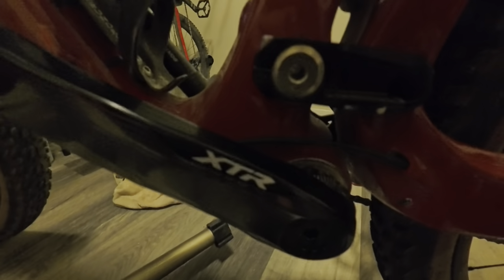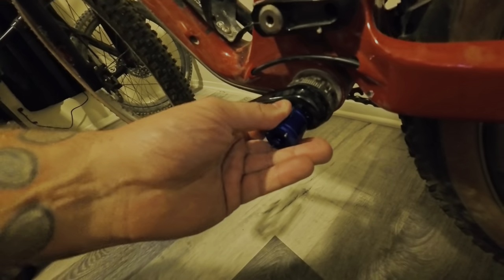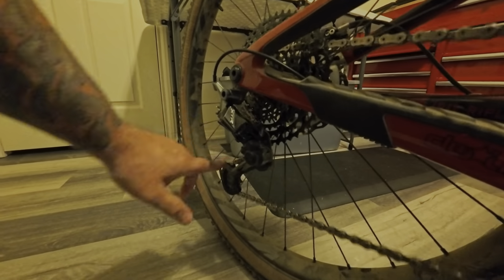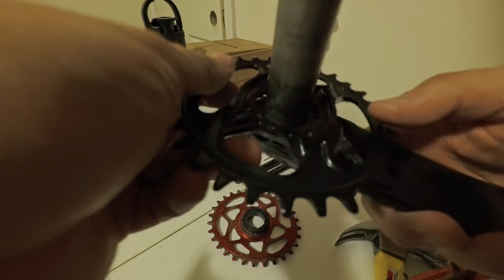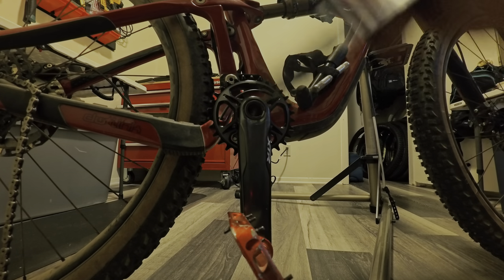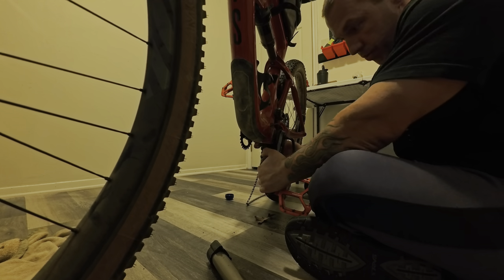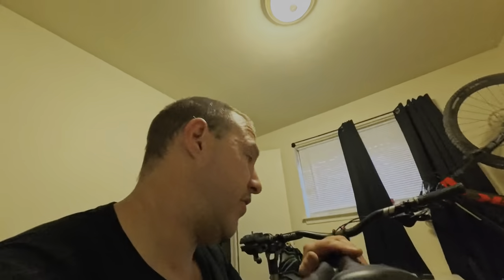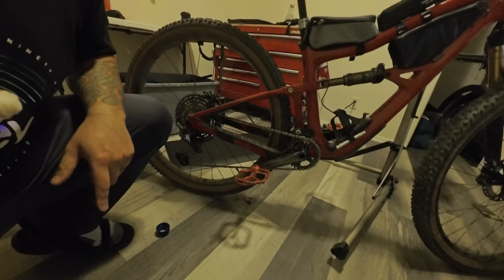XTR Cranks and Chainring removal for beginners!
A tutorial for beginners with no steps skipped. When I looked up how to do this on youtube I could not find a video that did not skip steps or they assumed that I knew more than i knew.
Bike maintenance is important and while I love my local bike shop it gets expensive and during peak bike season turnaround time is a couple of weeks. If you take the time to learn it yourself, you can complete this in 30 minutes to an hour. Like this video if it helped you and follow for more beginner tutorials with NO steps skipped! I will be adding more tutorials as I maintain my bikes!

Amazon link for chainring removal tool

The link below the dotted line is for a tool I accidentally bought because I didn’t know any better. So the link is just to show you what not to do. Do not make the same mistake I did. The link above for the chain ring removal tool is the one you want to buy if you plan on removing your chainring for any reason 👍

DO NOT BUY THIS TOOL IT WILL DAMAGE YOUR CRANKS!

DO NOT BUY!! DO NOT BUY!!

This tool is to remove the extractor cap which SHOULD NOT BE REMOVED. The extractor cap is meant to stay on and is what removes the cranks. Using this tool to remove the extractor cap will make it impossible to remove your cranks.